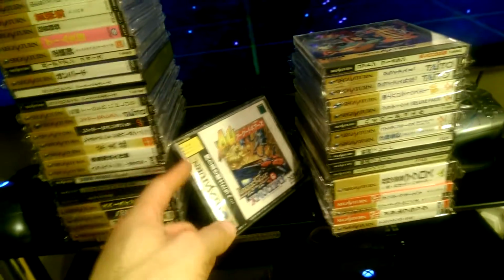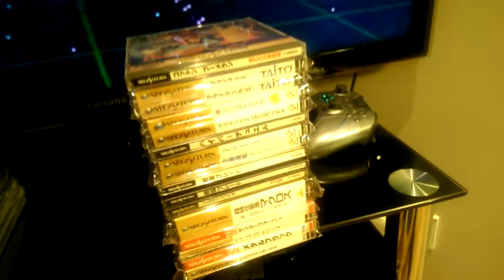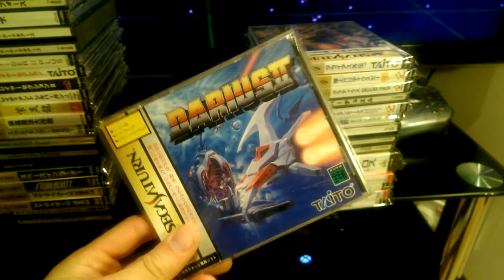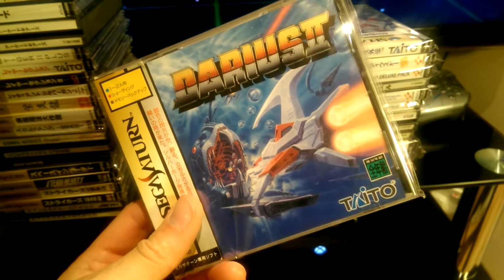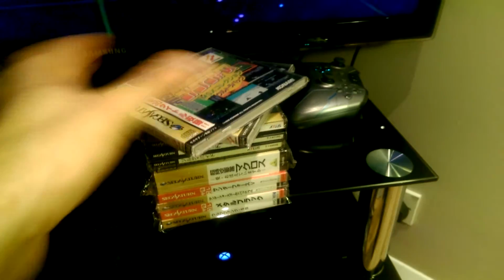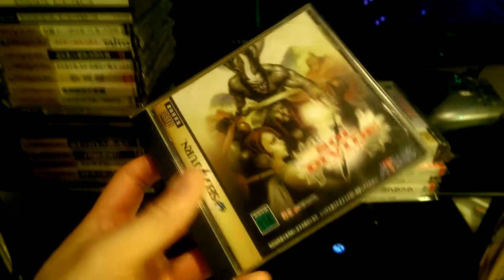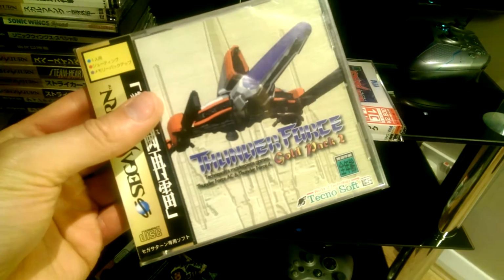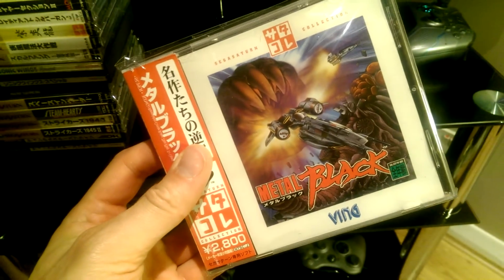Sega Saturn Shooter Collection 2016 - Part 1/2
My Horizontal shooter collection as of December 2016